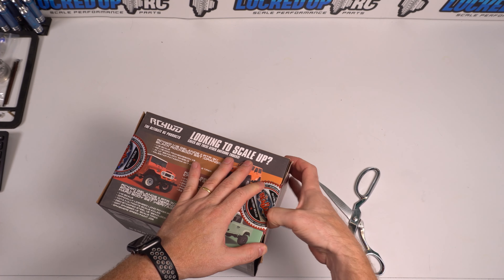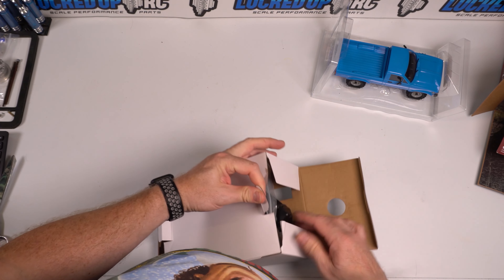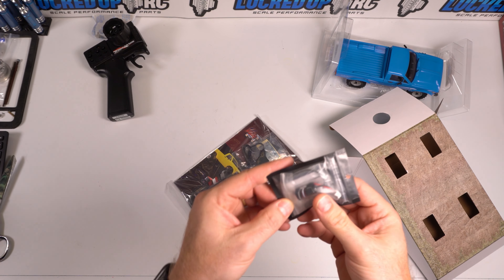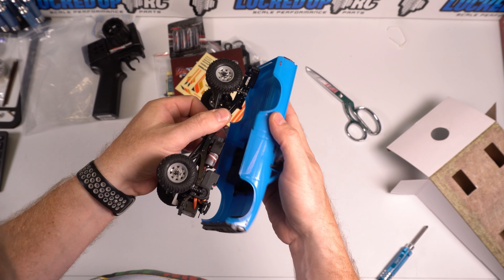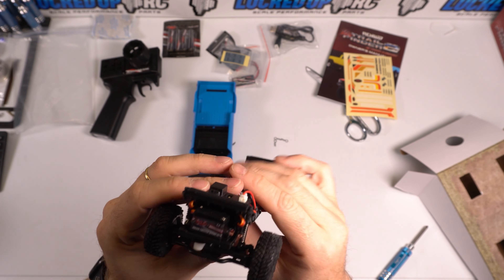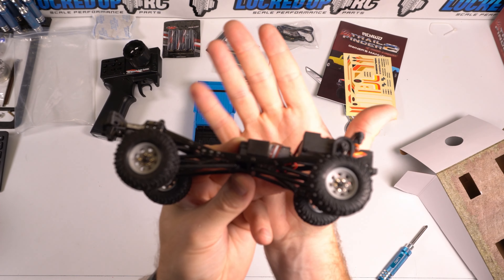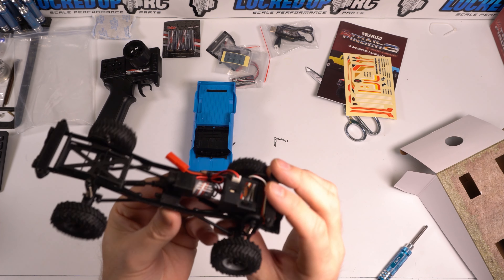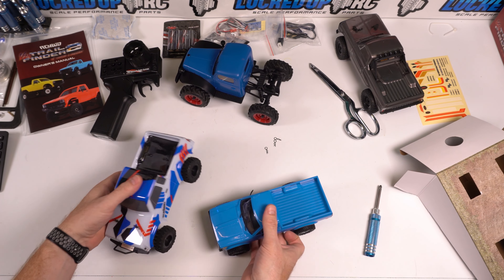Mini (1:24) TF2 Unboxing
We open up the RC4WD TF2 1/24th scale.